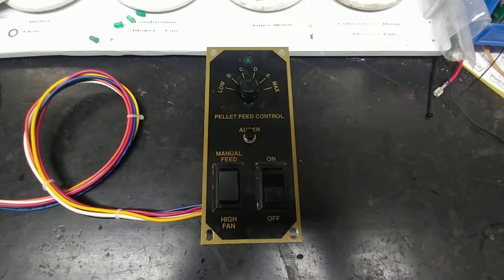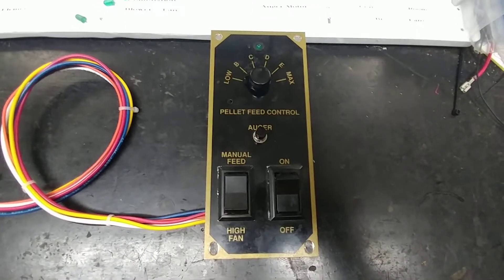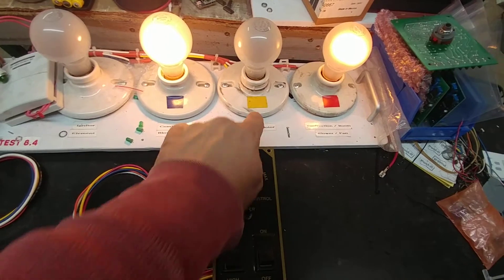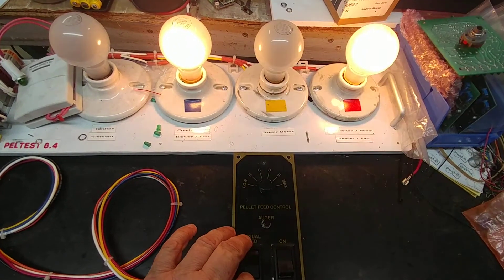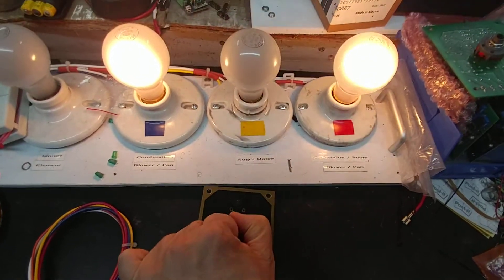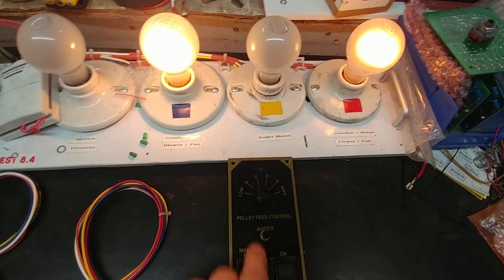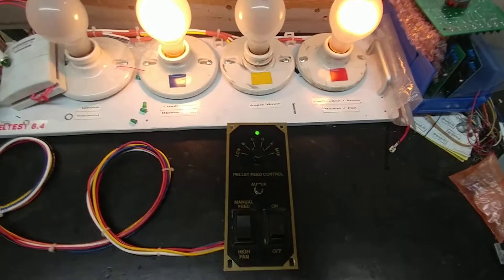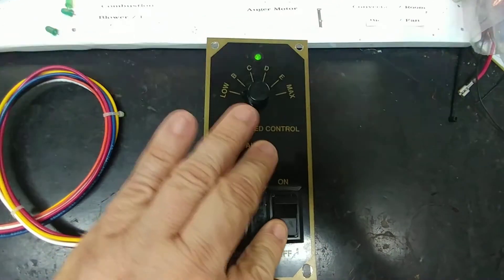William's Breckwell Pellet Stove Controller being Final Tested Post Circuit Board Repairs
You are watching a video of William's Breckwell  brand Pellet Stove Controller going through final tests before returning it to William.

On this controller, William noted that it stopped working, and when he looked into it, he noticed that the circuit board had some burn marks on it.

This is not the first time I see this type of problem on that circuit board..  but in this instance the board was damaged enough that significant  re-wiring of the HOT lines had to be completed.

William..  I want to thank you for sending this controller to me, and be sure to let me know if you have new troubles or need guidance re-installing the controller into your stove.

Should any of you viewers have questions about this Pellet Stove Controller (or one like it), or you have your own Pellet Stove Controller that needs repairs, feel free to call or TXT me.  Please know that in an effort to minimize spam to my cell phone, I ask that you use the contact information found in the following video (and thanks for your understanding):